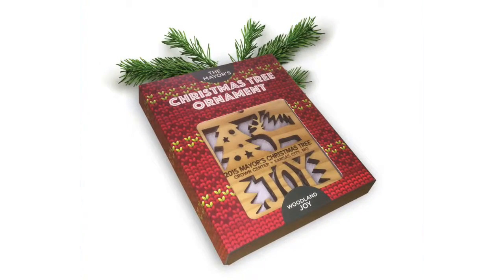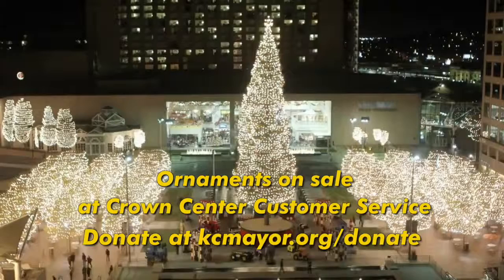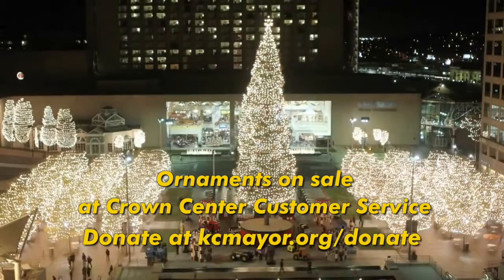Mayor's Christmas Tree Lighting 2015